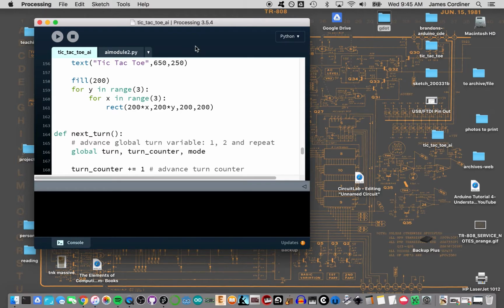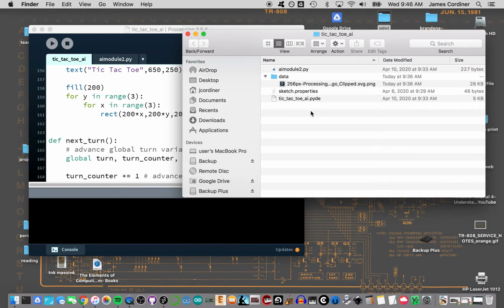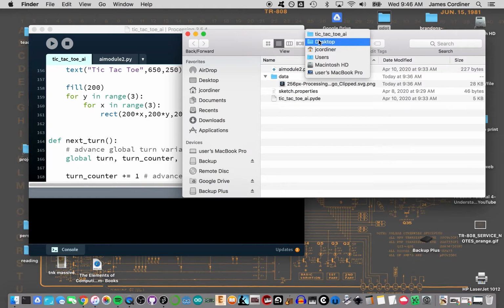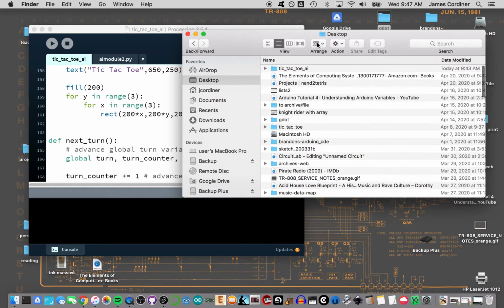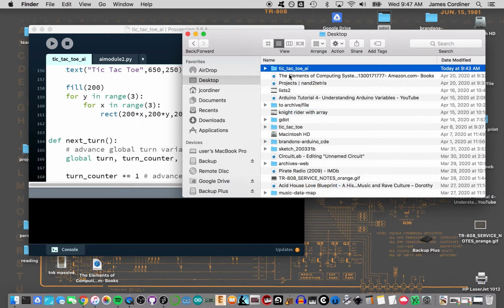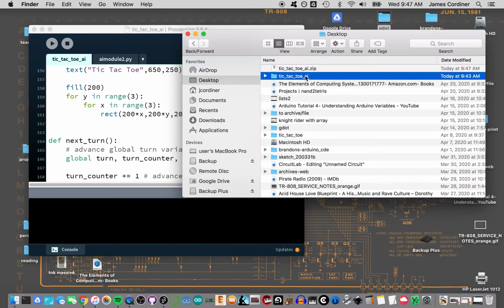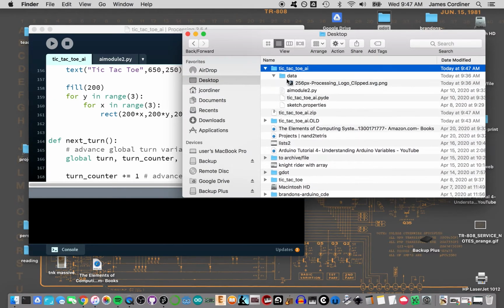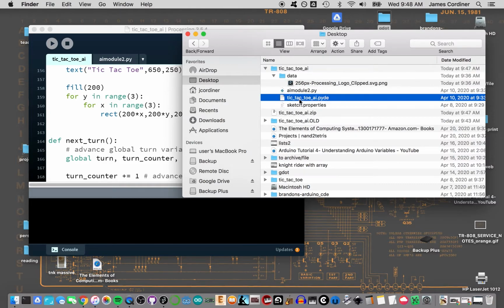How to Upload / Hand In Your Processing Project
How to create a zip archive of your entire projects.

Covers:
- finding the main project folder
- how to turn it into a zip file